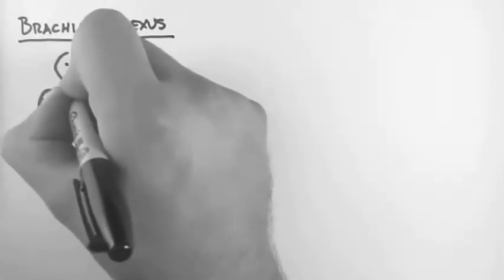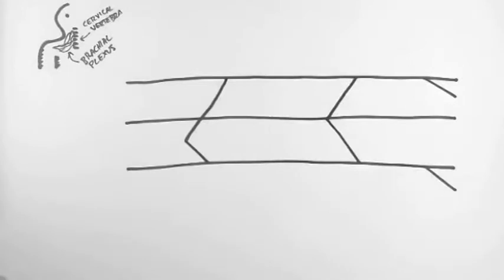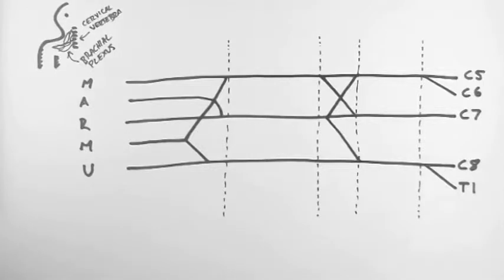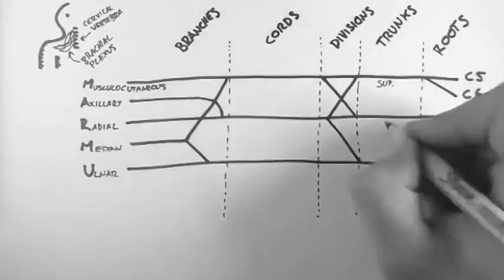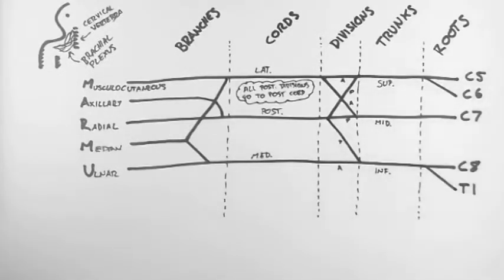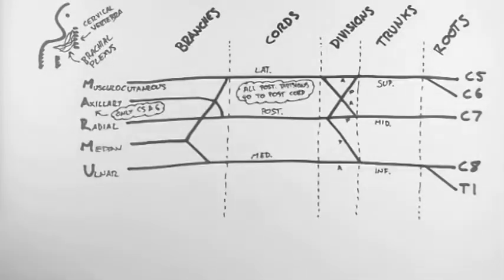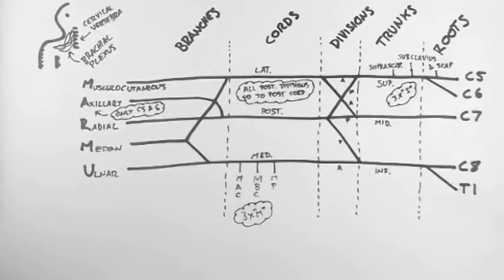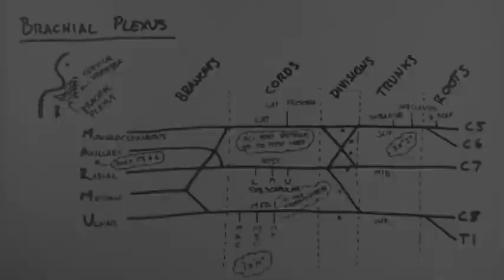Brachial Plexus anatomy